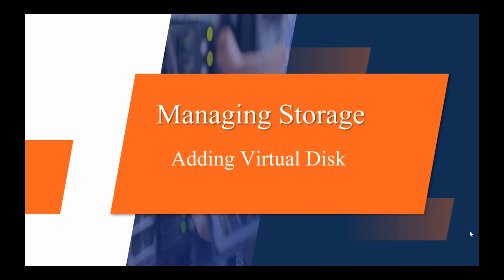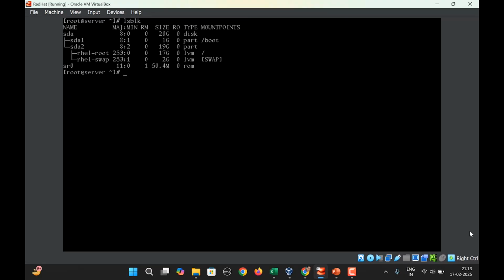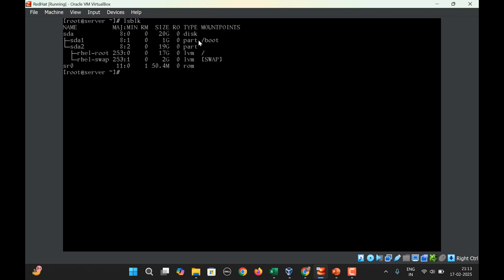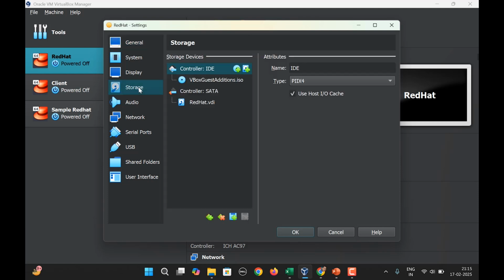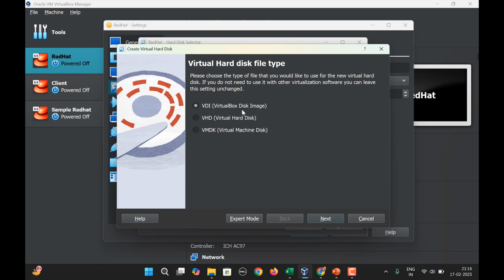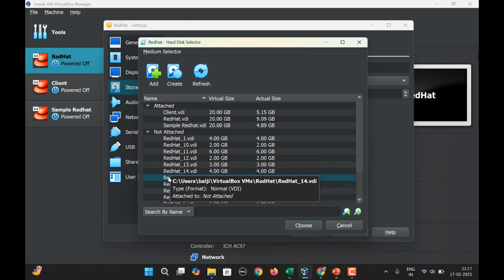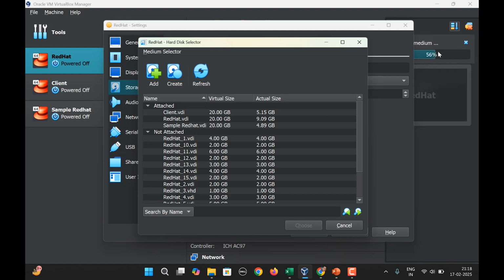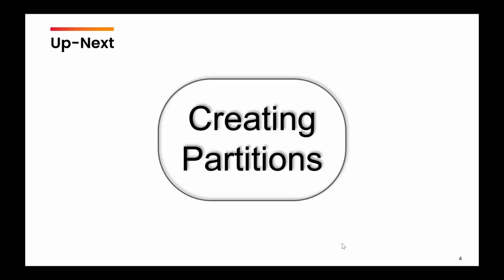Adding a Virtual Hard disk in Virtual Box || RHCSA Complete Course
In this video, we’ll walk through adding a virtual hard disk in VirtualBox, a crucial step for RHCSA exam preparation and managing storage in virtual environments. You will learn:

✅ How to create a new virtual disk
✅ Attaching the disk to an existing Virtual Machine
✅ Choosing between Dynamically Allocated vs. Fixed Size
✅ Verifying the new disk inside your Linux system